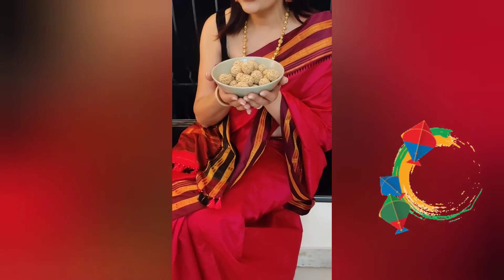Happy Makar Sankranti Happy Pongal wishes | From Anu Rao, Founder SALT for cooking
Happy Makar Sankranti Happy Pongal wishes | From Anu Rao, Founder SALT for cooking. saltforcooking नमक video 259

Create, Share & inspire others with your cooking ideas and recipes. WhatsApp your upto 2-minute video and podcasts upto 5 minutes to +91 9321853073.